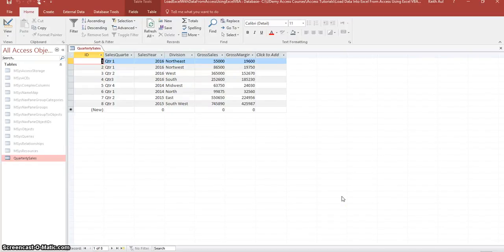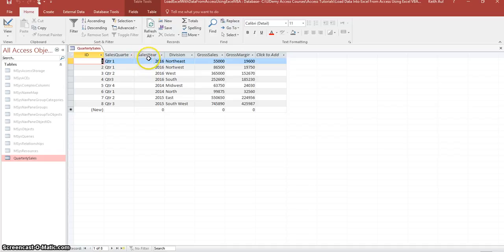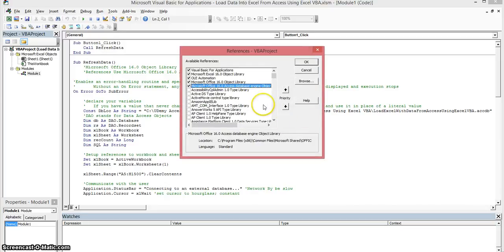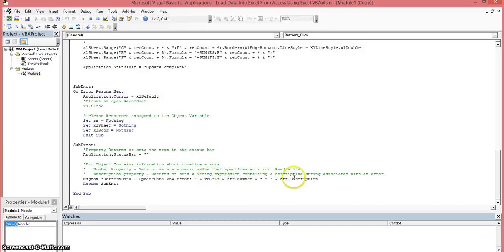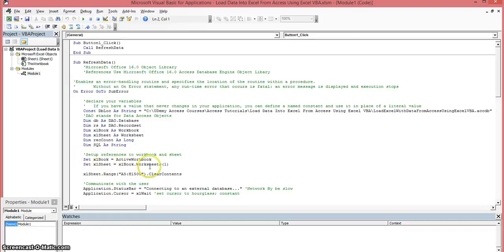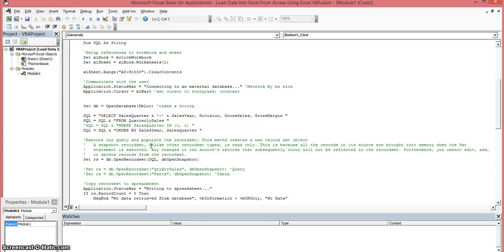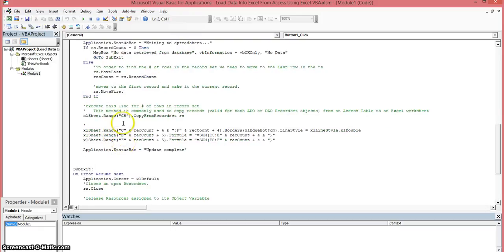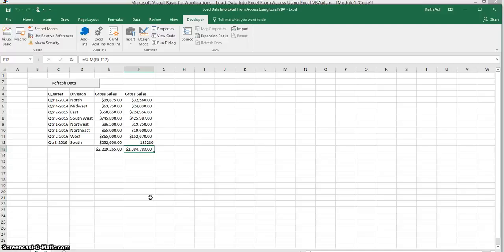Load Data Into Excel From Access Using Excel VBA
This tutorial will show you how to load data into an Excel 2016 spreadsheet while connected to and Access 2016 Database.

Features:
1. Referencing Data Access Objects (DAO)
2. Using Application.Statusbar
3. Using Application.Cursor
4. OpenRecordset Method
5. Use the CopyFromRecordset method of the Range Object